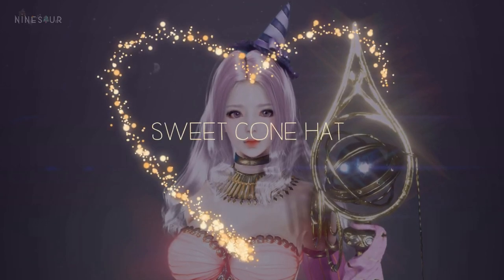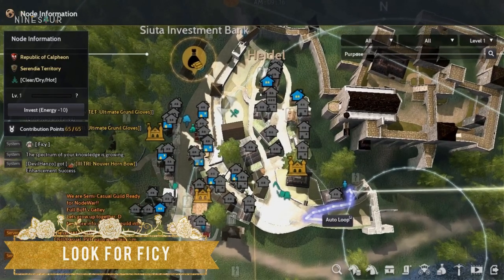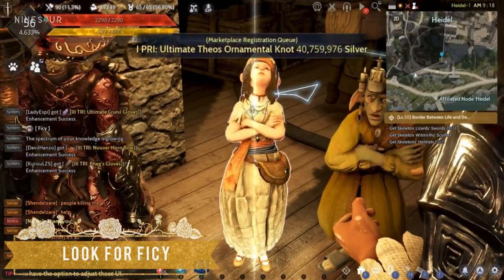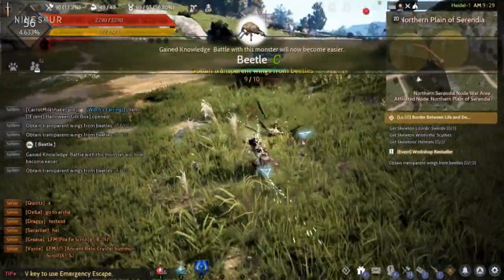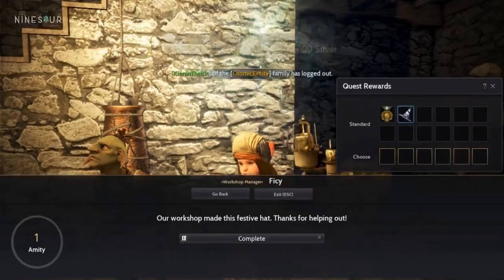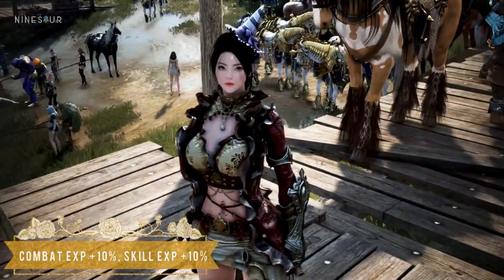BLACK DESERT ONLINE SWEET CONE HAT HALLOWEEN GEAR NINESAUR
Halloween event only FREE Black Desert Online SWEET CONE HAT. I created this on SEA so I am not sure if this applies on other regions. It gives the same benefit as those pearl items so I think it is worth to get one while it lasts.